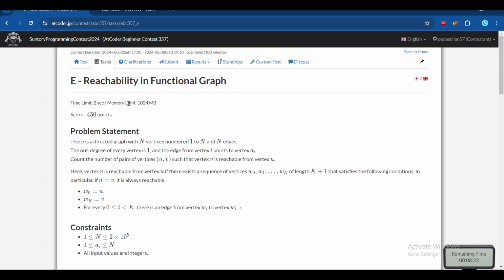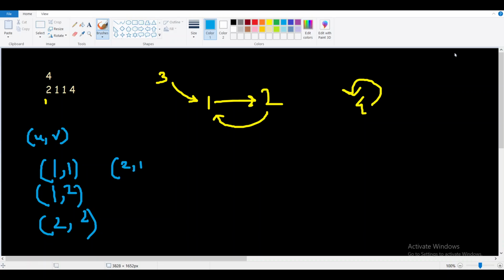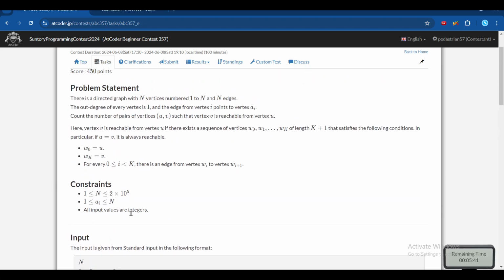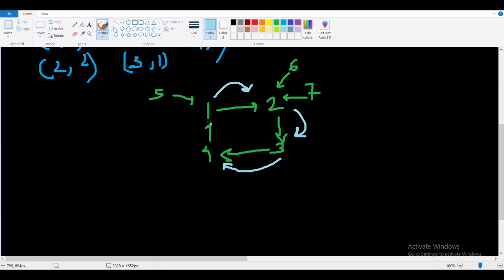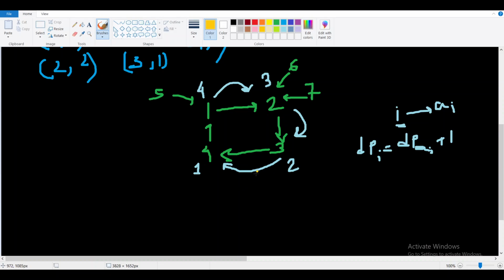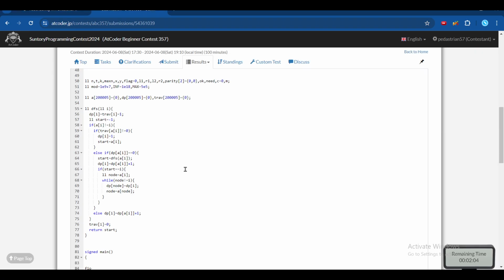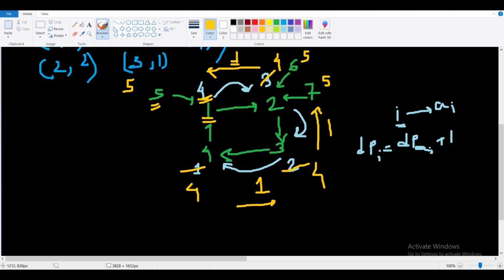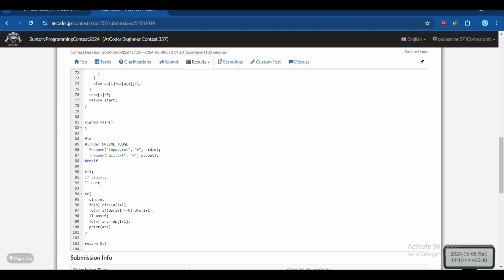E - Reachability in Functional Graph (AtCoder Beginner Contest 357)